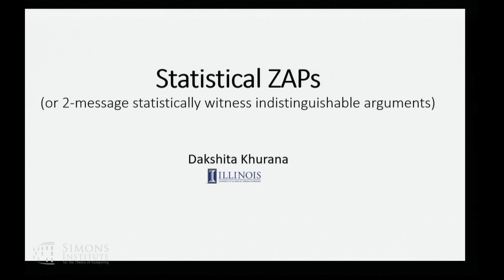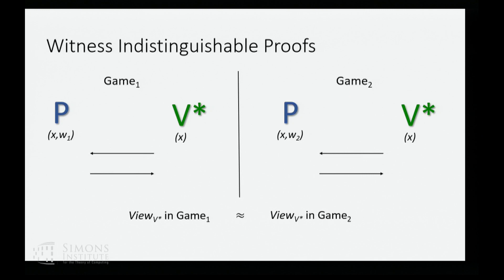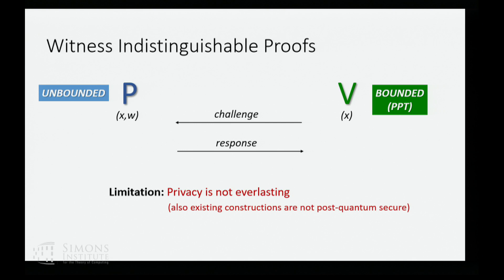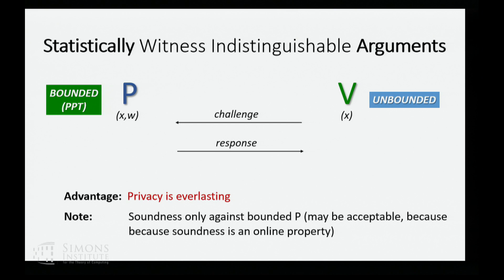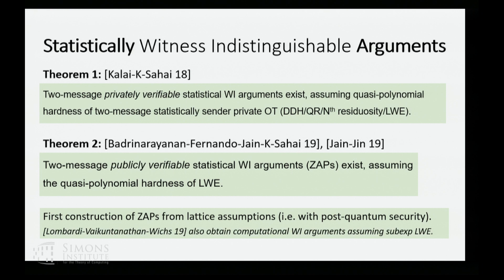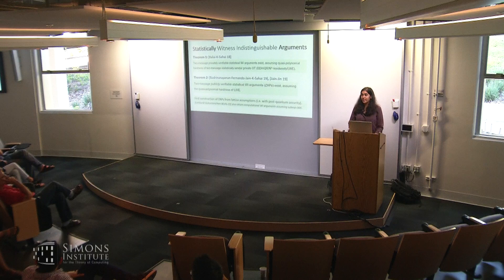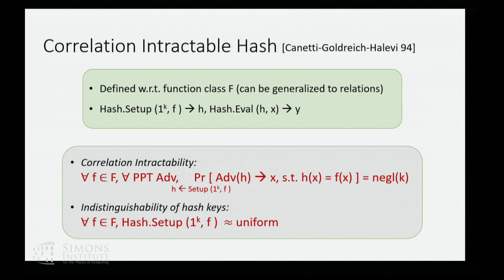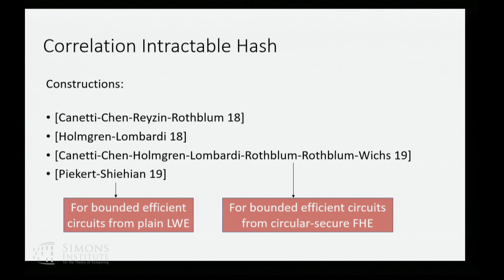On Two-Message Statistically Private Arguments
Dakshita Khurana (Microsoft Research)
Probabilistically Checkable and Interactive Proof Systems